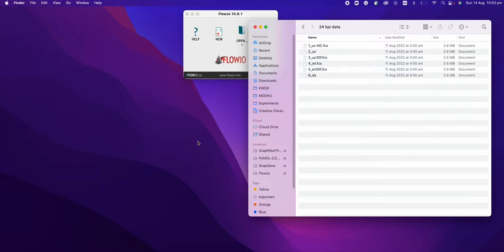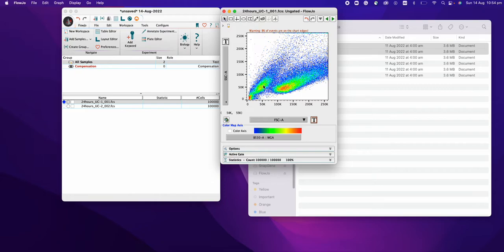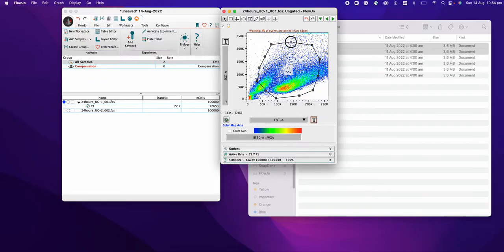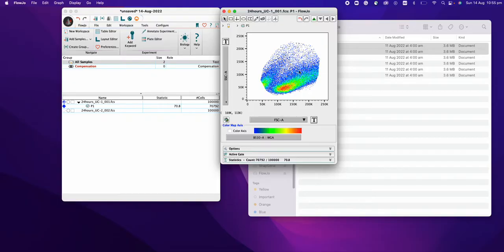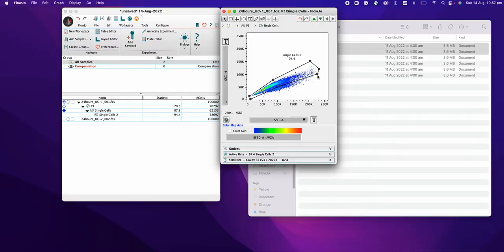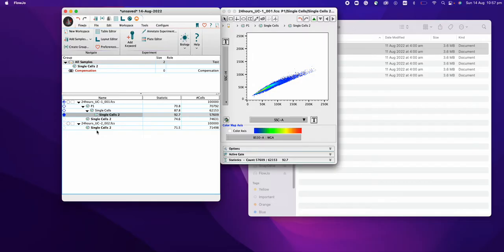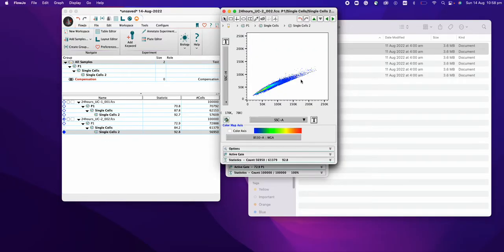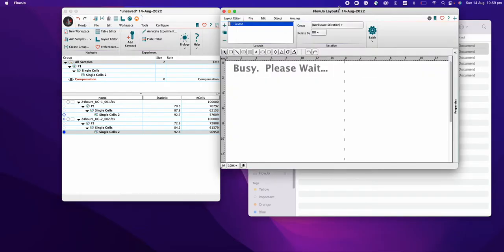Flow Cytometry Data Analysis using real experiments with FlowJo: A Step-by-Step tutorial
Tutorial from a real experimental data

A step-by-step guide to use the FLOWJO tool to analyse flow cytometry data. Courtesy to Dr A.

🎯 What is Flow Cytometry and Why is it So Powerful?
Flow cytometry is one of the most advanced techniques used in cell biology and clinical diagnostics — but how exactly does it work? In this video, we'll take a deep dive into the science behind flow cytometry, from sample preparation to data analysis, and explore how it's transforming research and healthcare.

Flow Cytometry Data Analysis with FlowJo: Step-by-Step

In this comprehensive step-by-step guide, we’ll walk you through the entire process of analyzing flow cytometry data using FlowJo. From importing your data to gating, analysis, and interpretation, we’ll cover all the key steps to ensure you get the most accurate results. Whether you're new to FlowJo or looking to refine your skills, this tutorial will help you navigate the software with ease and confidence!